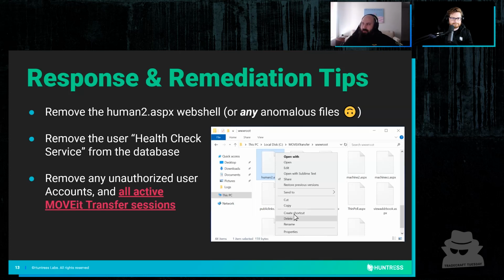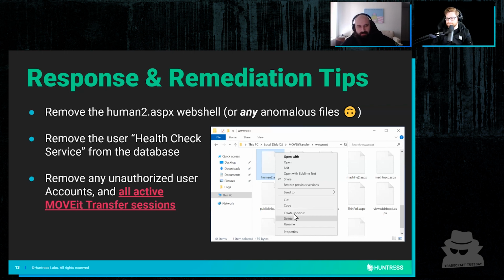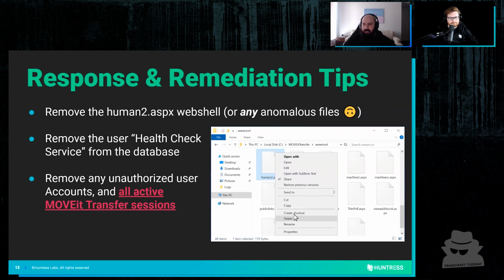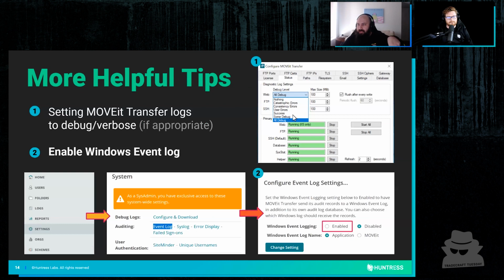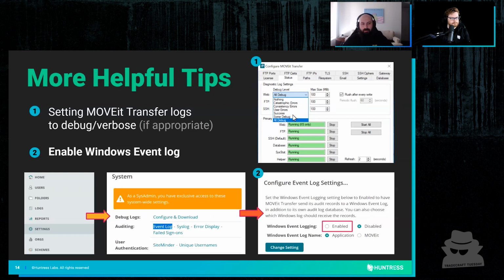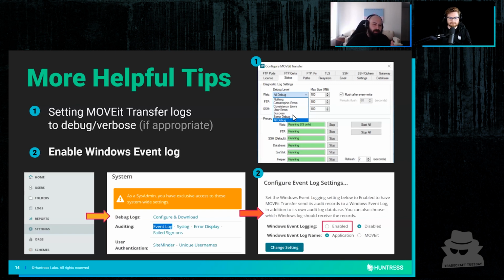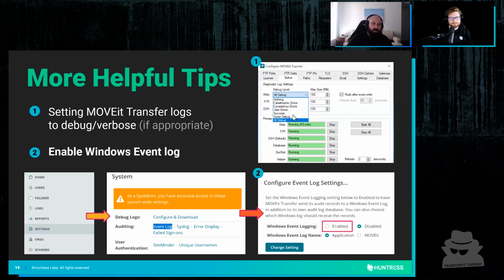MOVEit: Response and Remediation Tips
"Ideally, Patch!"

John Hammond [Sr Security Researcher, Huntress] and Caleb Stewart [Senior Security Researcher, Huntress] discuss responding and remediating against the MOVEit Transfer CVE exploits and attack chain.
To see continued updates on the vulnerability, head over to the blog